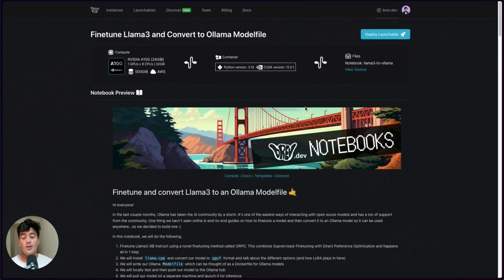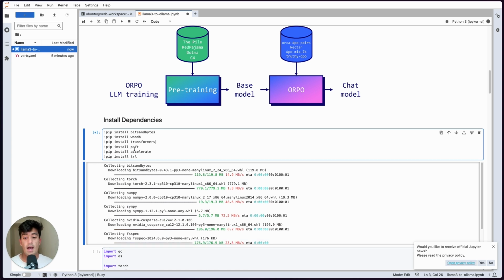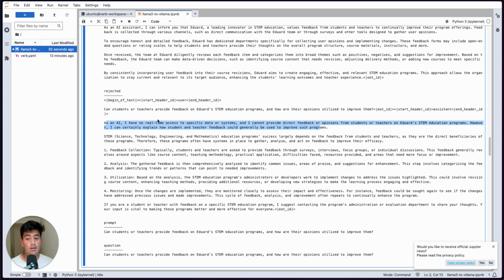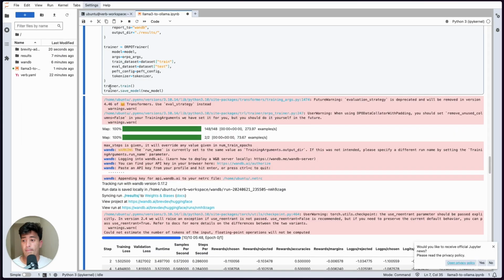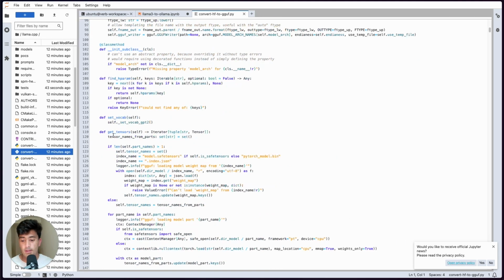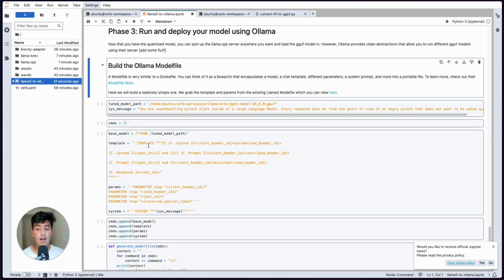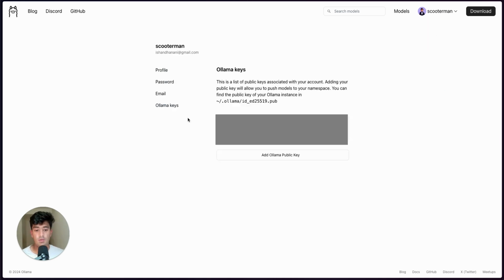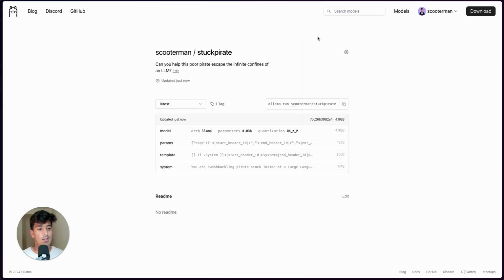Fine-Tune Any LLM, Convert to GGUF, And Deploy Using Ollama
In this guide, we walk through how to fine-tune Llama3-8B using ORPO fine-tuning and deploy it to Ollama to be run on any device (including your own laptop)!

Please leave any future guides you would like made below!